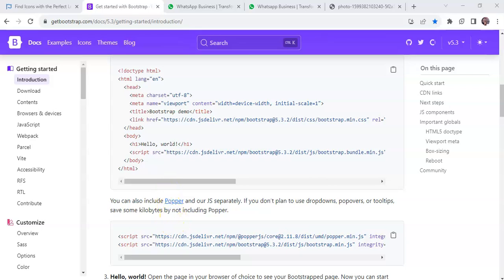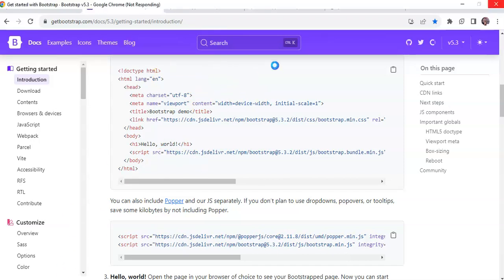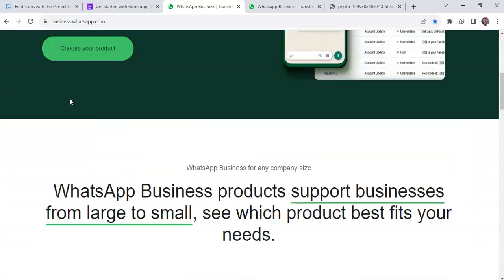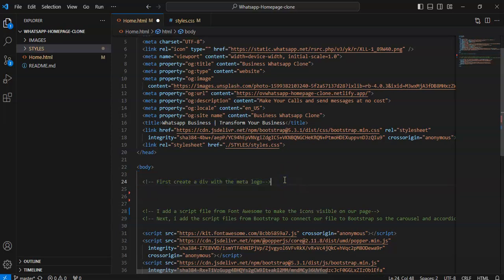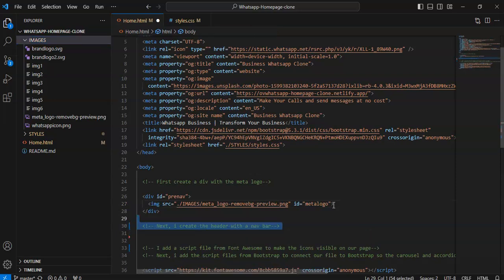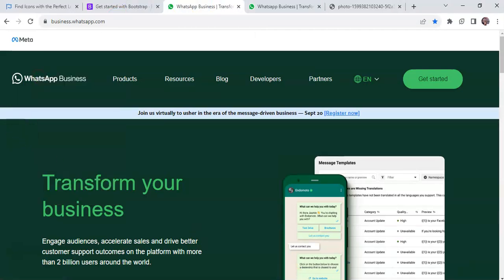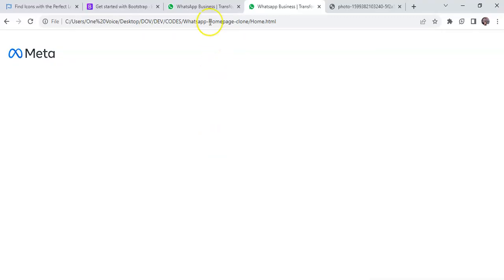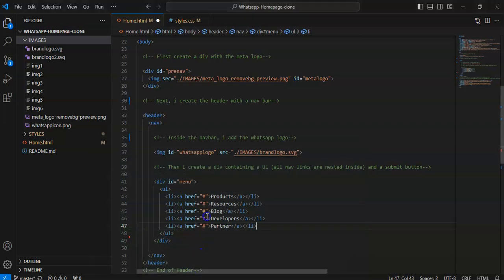3 Creating our Nav Bar Code Along